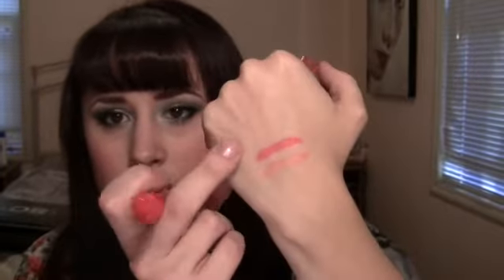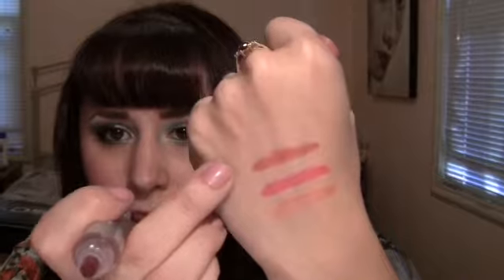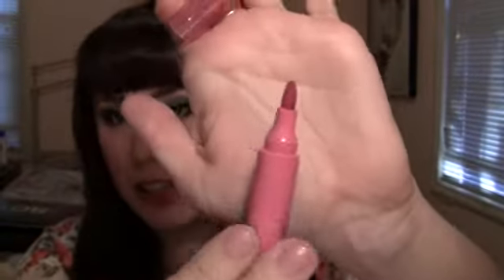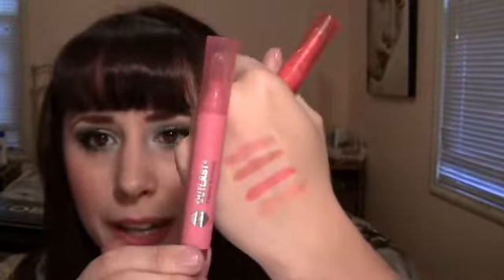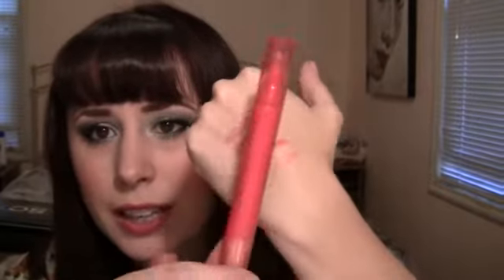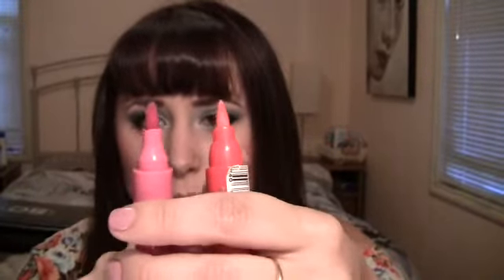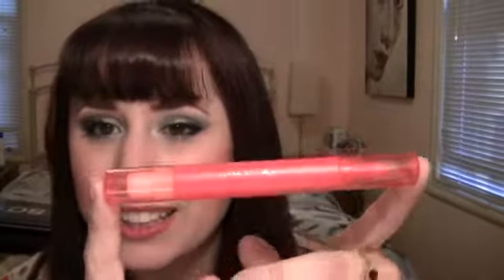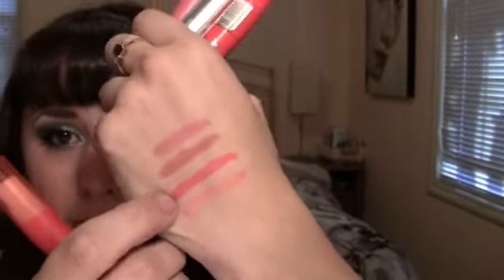Lip Stain Throwdown: Tokidoki, Revlon, CoverGirl, Maybelline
This is my honest opinion of all four of the lip stains i have tried.